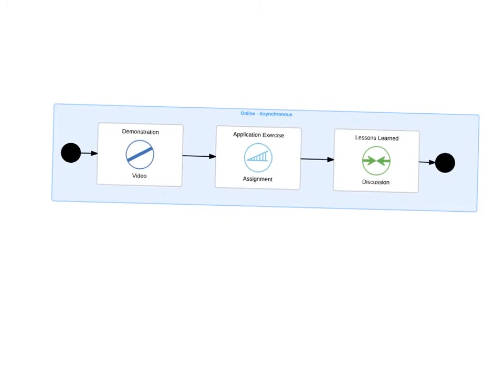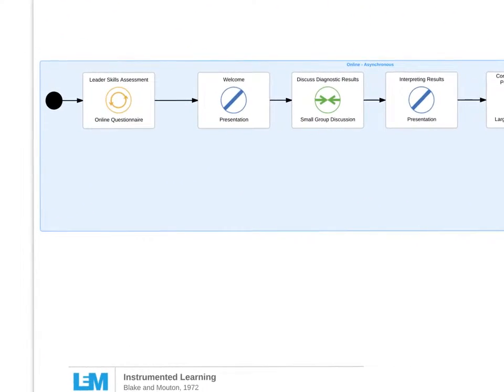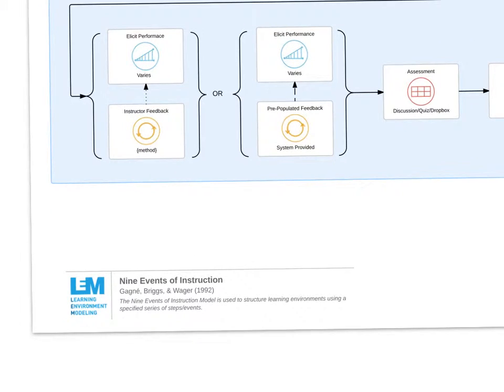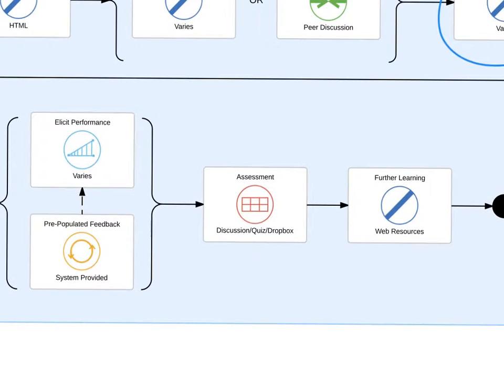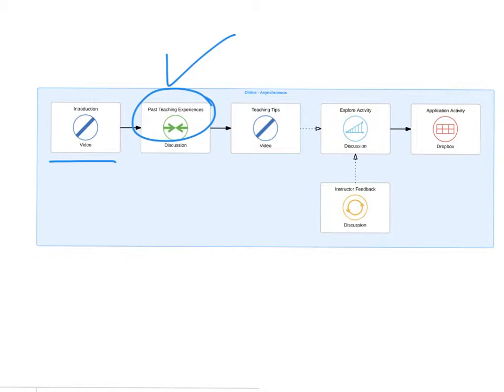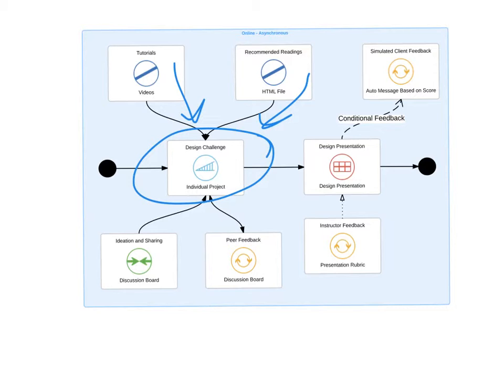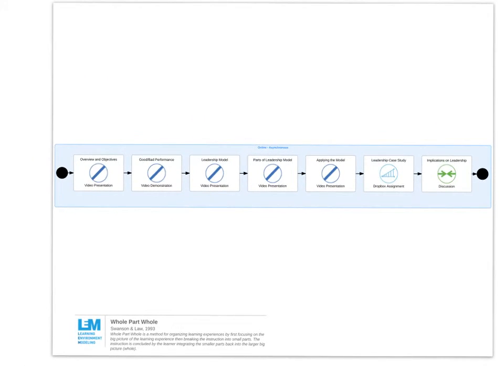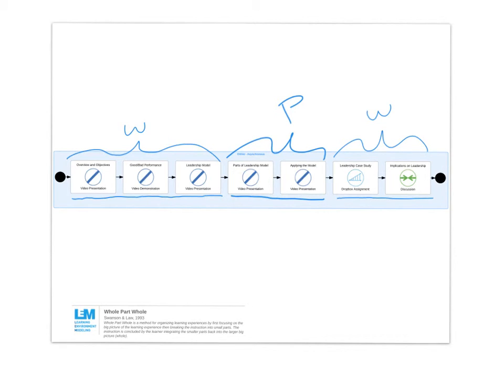Online Learning Design Patterns